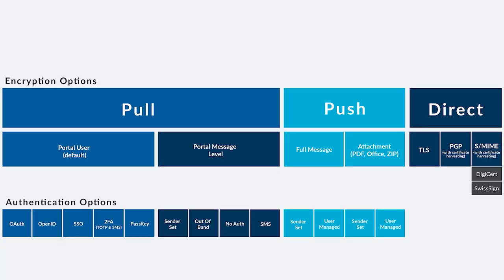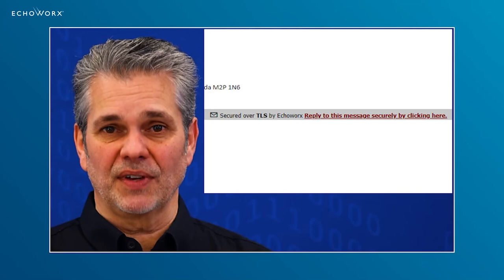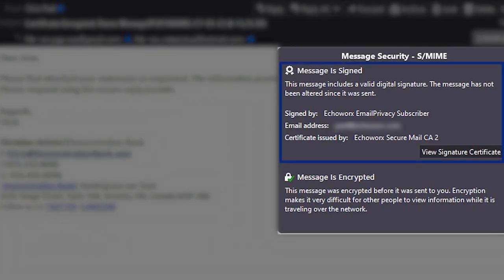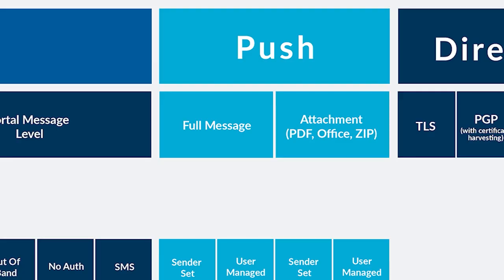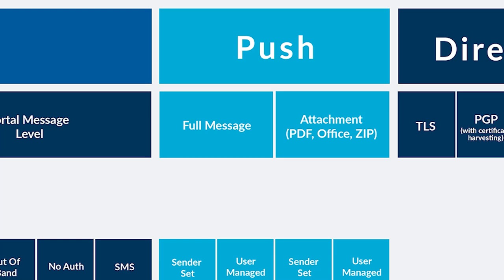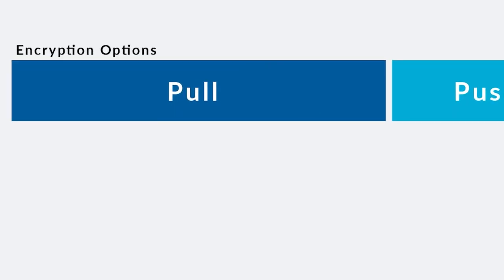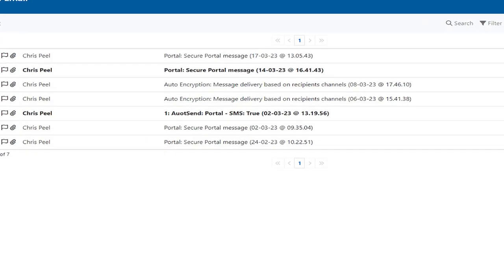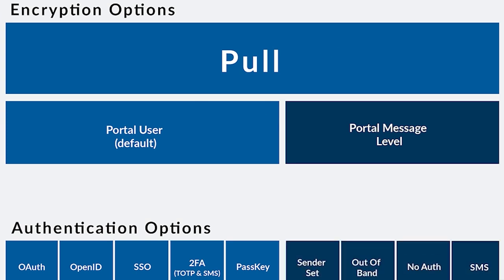Secure All Digital Workflows With Echoworx's Encryption Delivery Options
Echoworx offers eight secure delivery options, to ensure seamless communication. Making it easy to share protected email and documents with anyone. Watch to learn more.

Keep your business, your business - visit echoworx.com